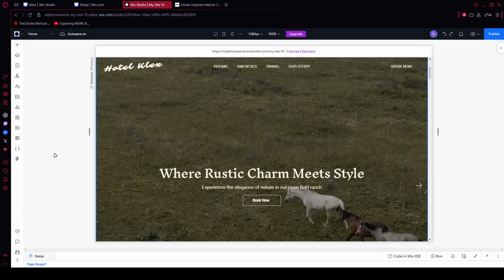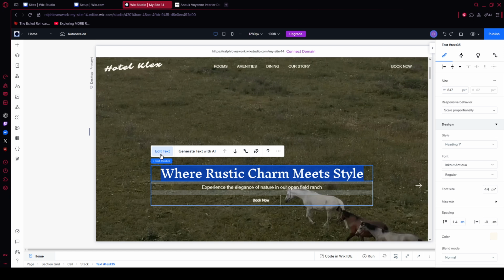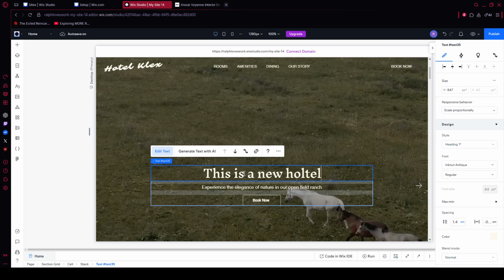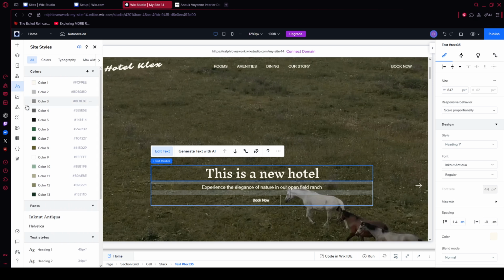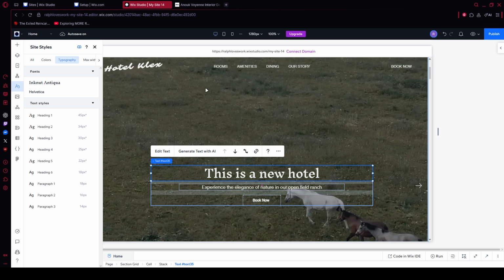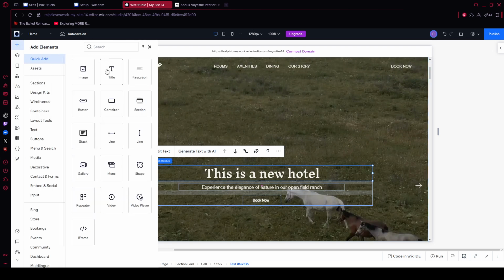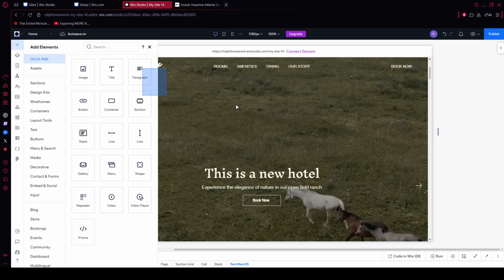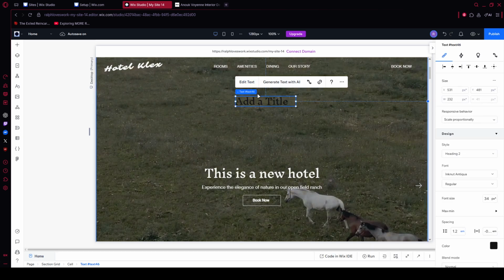How To Edit Text On Wix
In today's video we cover How To Edit Text On Wix